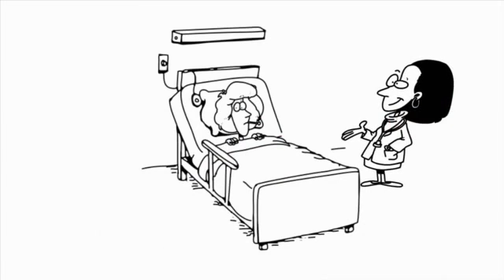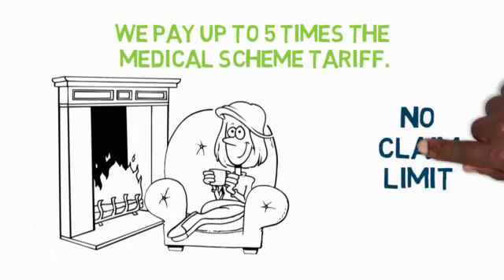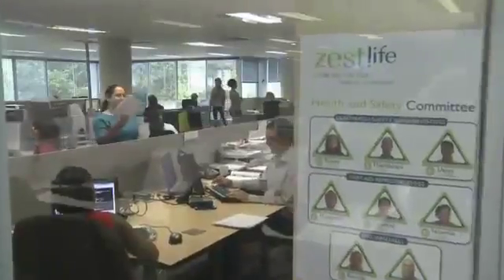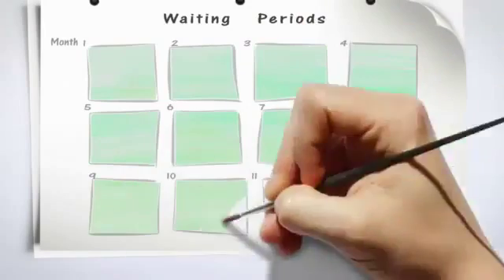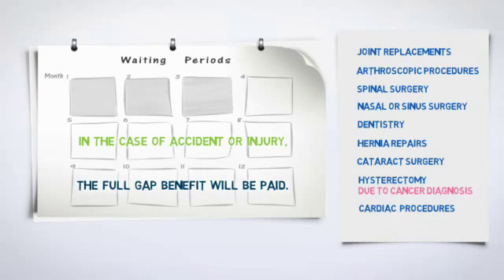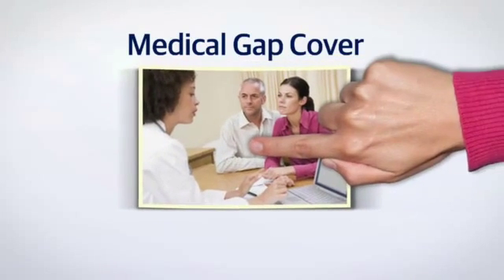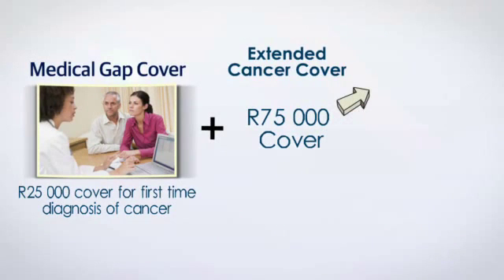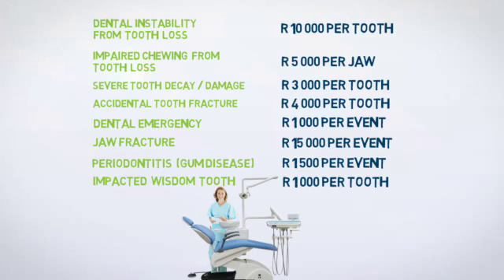Dave Pohl and Associates - Liberty Gap Cover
This is another example of Gap cover available and how it works , please note that Gap cover are for in-Hospital events only .This is another Gap product offered by Dave Pohl and Associates .